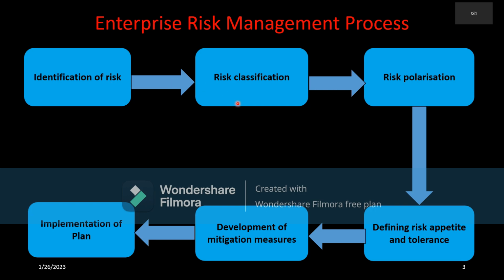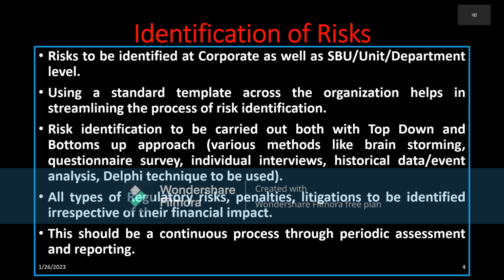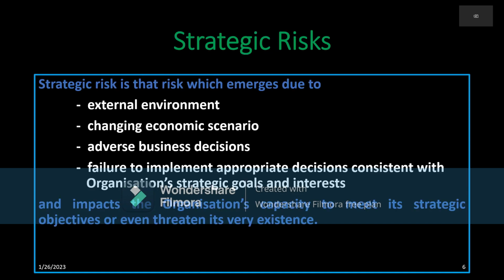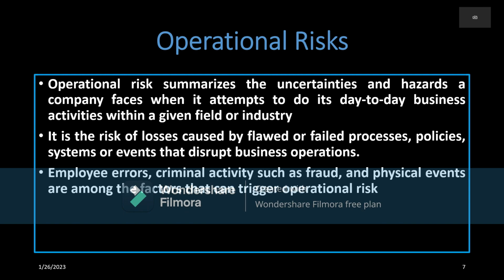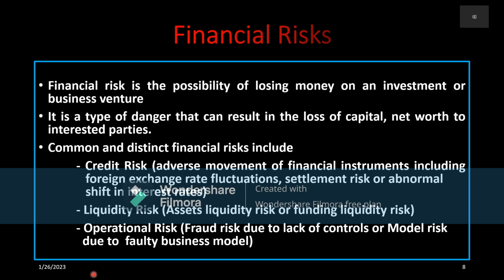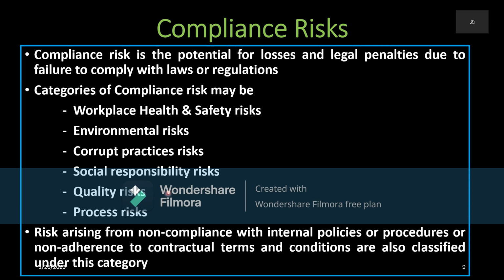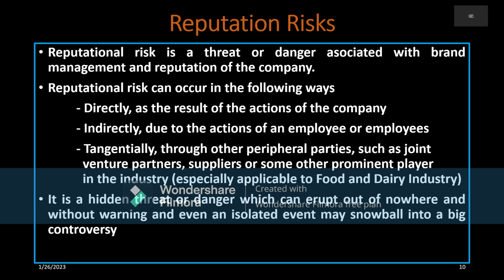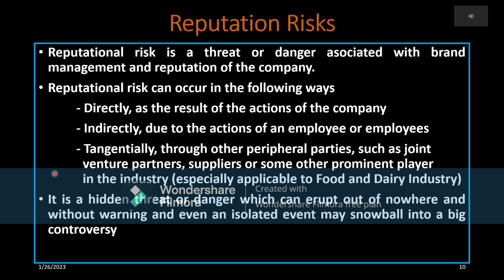ERM for Dairy Industry Module 4 by Pankaj Sharma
This is the Module 4 in the 5 Module series on ERM for Dairy Business. This section explains various steps in the whole process of implementation of Enterprise Risk Management in an organisation. The viewer will also get an idea about the types of risks an enterprise may be exposed to viz Strategic, Operational, Financial, Regulatory, Reputational and Cyber & IT risks.